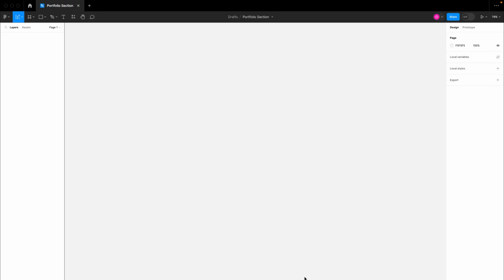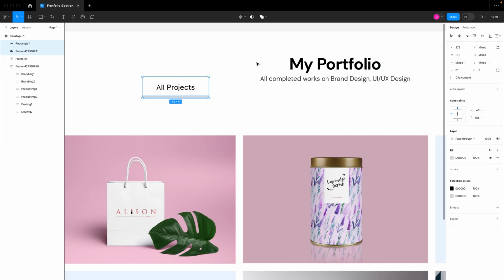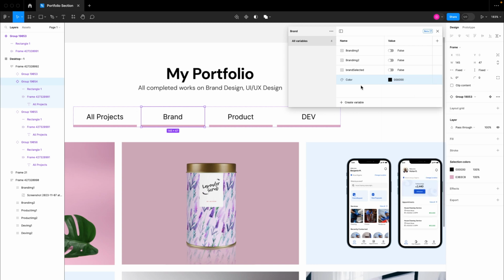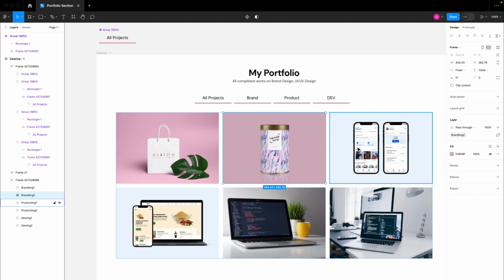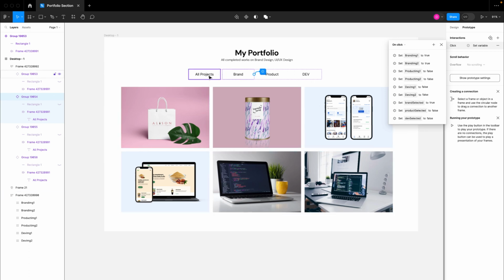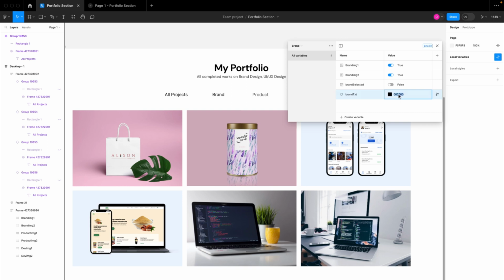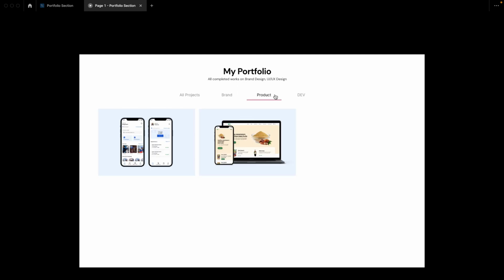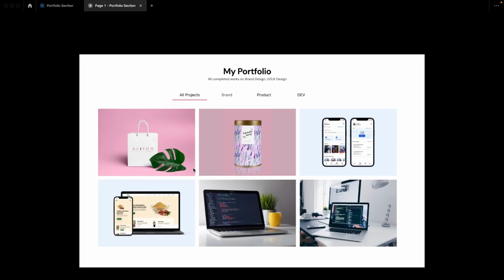Interactive Portfolio Category Tab Prototype with Local Variable in Figma.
Learn to create an interactive portfolio section prototype using local variables. Tab Design.